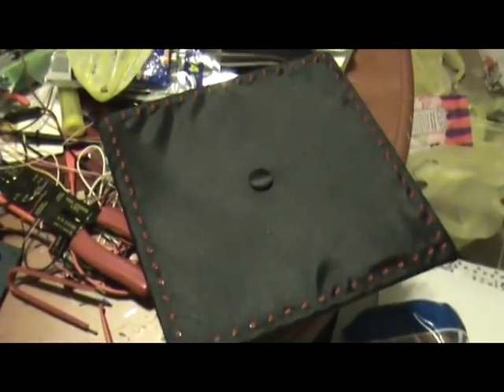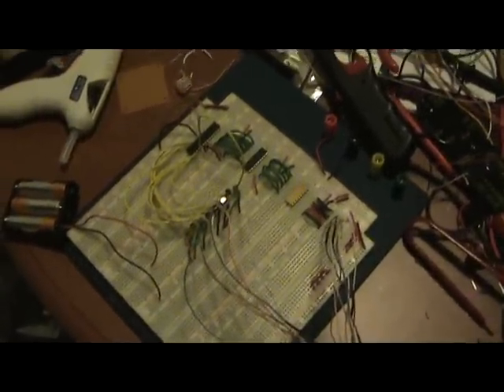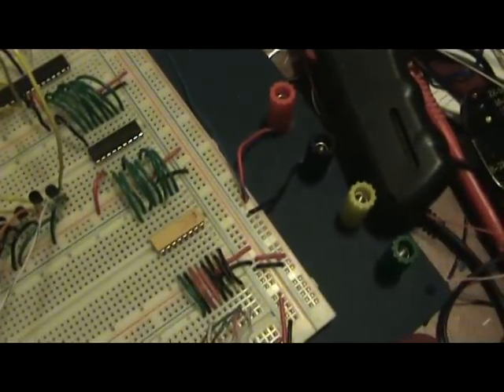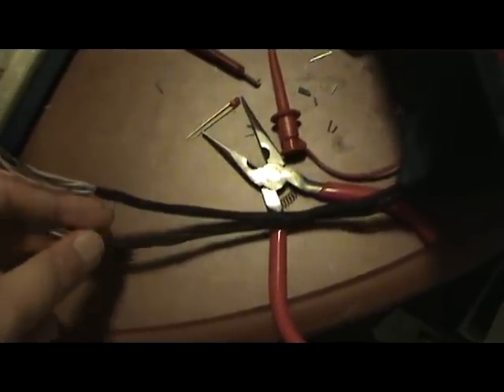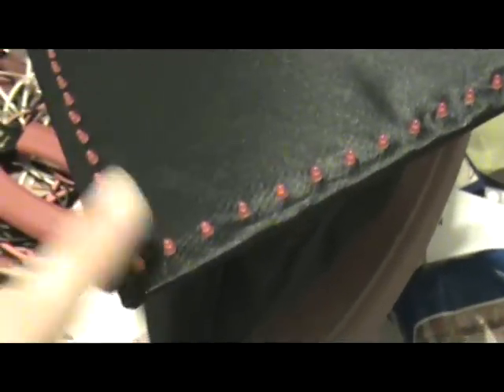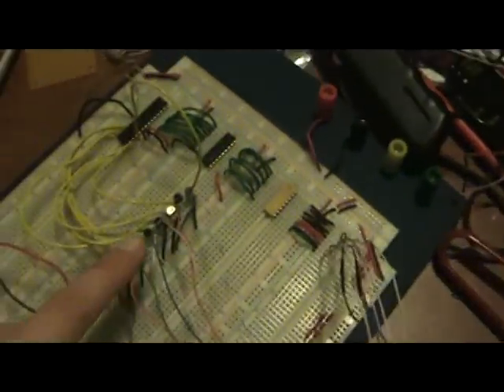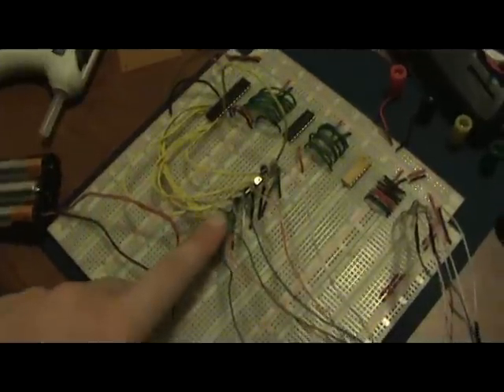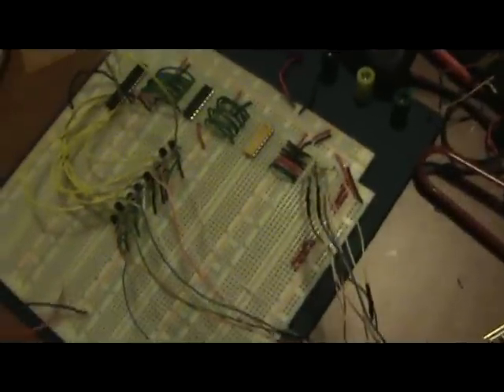grad cap hack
I got bored waiting over two weeks between finishing class and graduating, so I created one last school-oriented project!
I'm planning on adding an instructable about this and will post it soon!